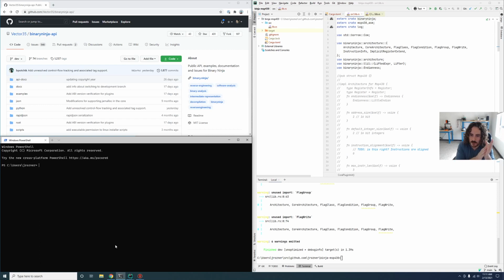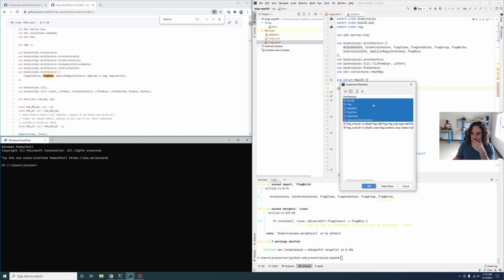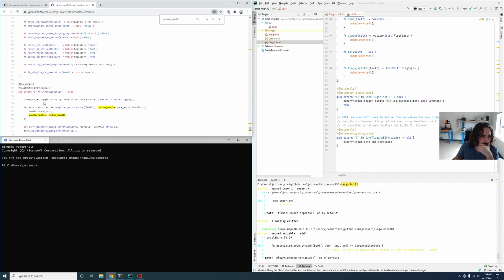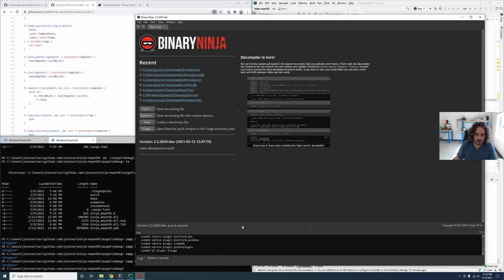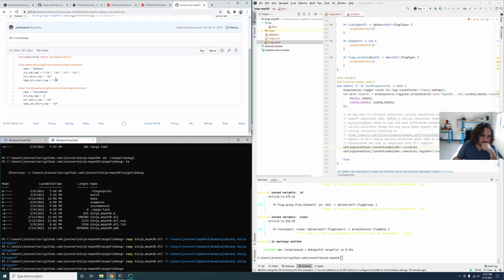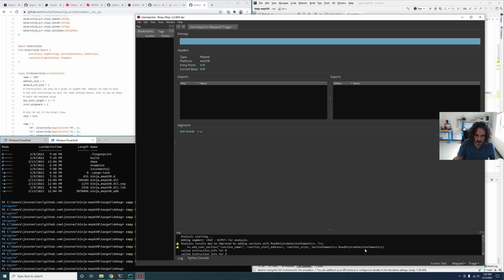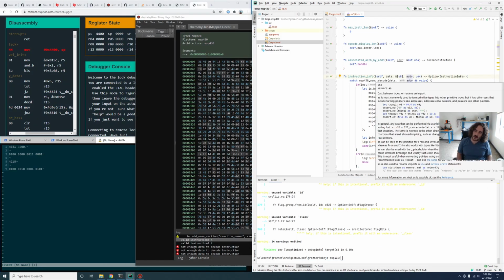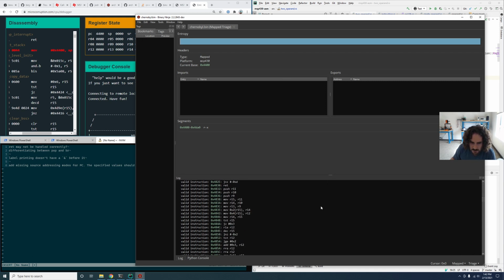Building a Binary Ninja architecture plugin for msp430 (part 3)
MSP430 is a low powered RISC architecture created by TI for embedded systems and is also the architecture used by the microcorruption binary exploitation based wargame. This session utilizes the loadable module from the last and begins integration of the msp430-asm library built earlier to start decoding and print instructions. With still a lot of boiler plate required and a number of bugs the focus here is primarily to get instruction printing to work via the logger while in the future we'll begin getting it to print within the actual disassembly listing.